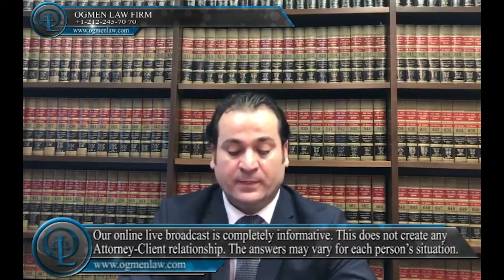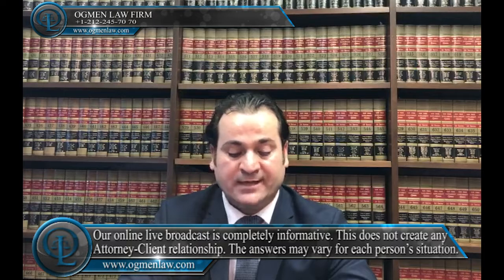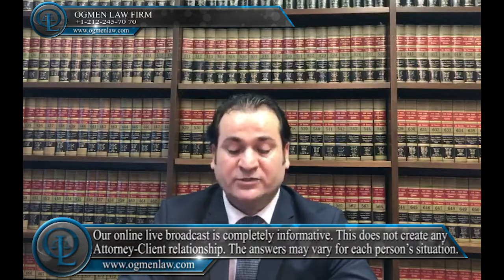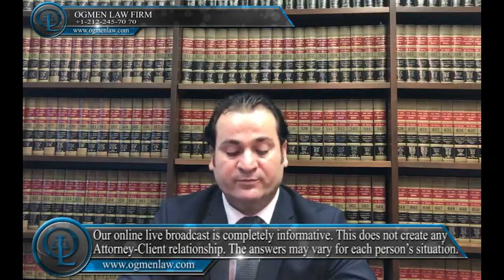CAN INTERNATIONAL STUDENTS GET TAX RETURN IN USA ?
Question: Can international students get tax return in USA ?